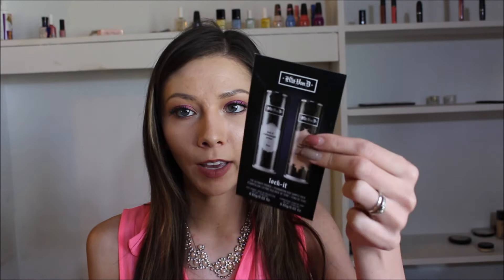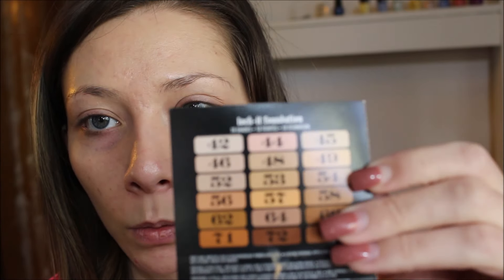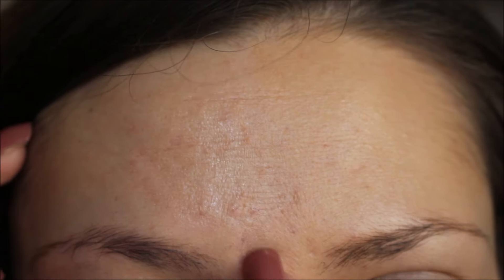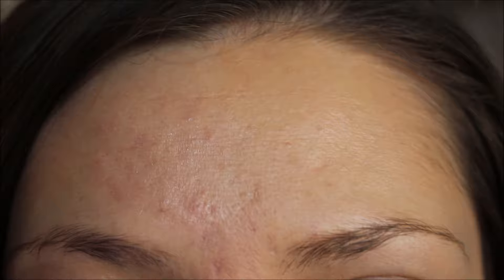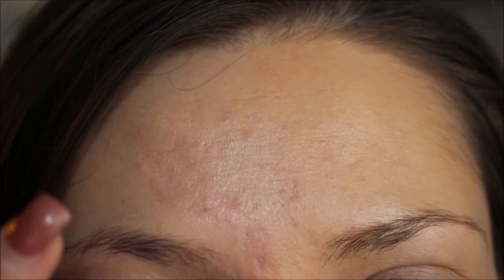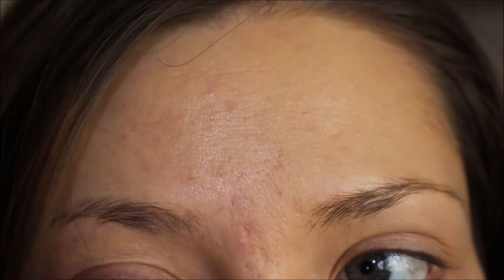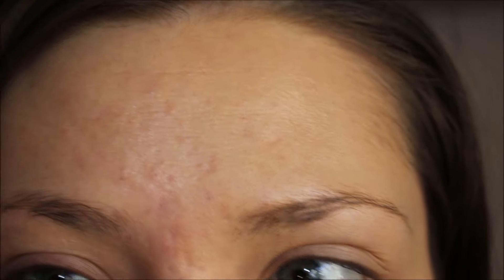Kat Von D lock-it foundation AND primer! First impression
Hello everyone. Hope everyone had an awesome Halloween! This is a wear test review on the Kat von d lock-it foundation plus the lock-it primer. Hope it helps you out or at least is entertaining for you.